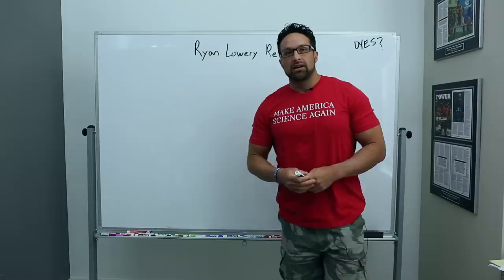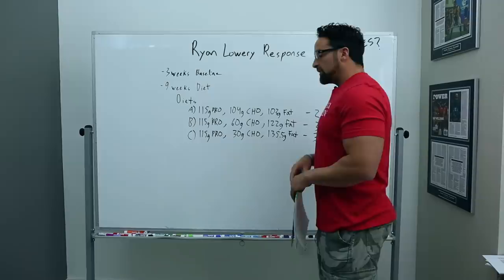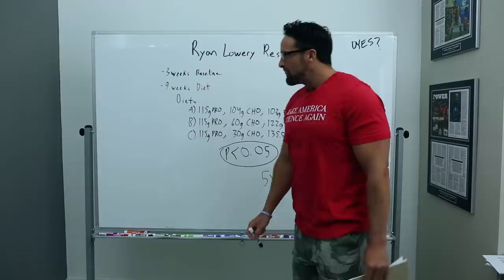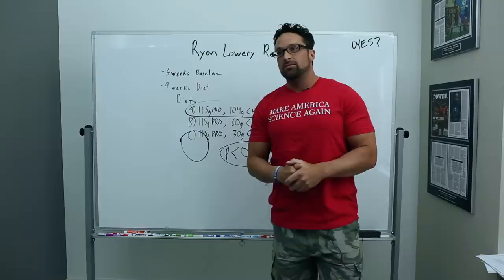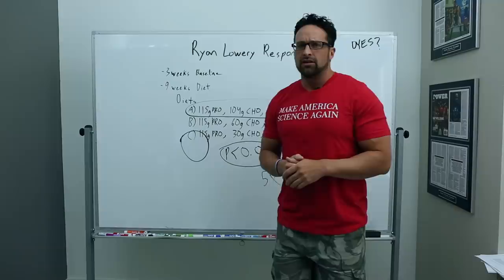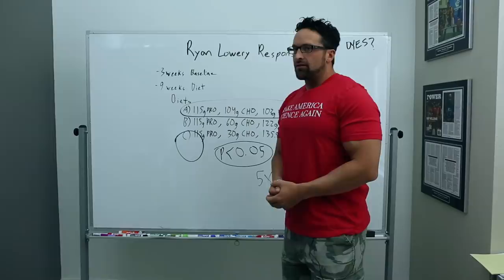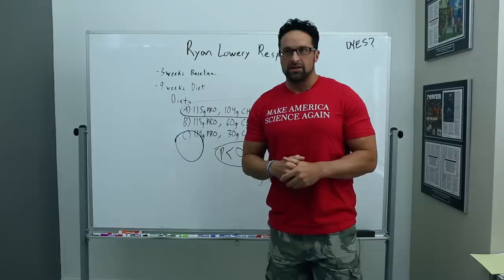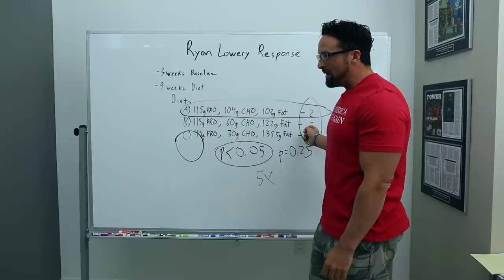Keto Response - Ryan Lowery Keto Claims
So I was told by many of you about Ryan Lowery and his response video about the Joe Rogan Podcast. In it, he attempts to discredit much of the science behind much of what was said and refers mainly to it as "claims" So of course, i did what anyone else would do and fight "science" with science. Let's discuss what he claimed, what studies he cited, and my response to his points.

Links discussed in the video:

First study discussed 'showing' differences in fat loss when protein and calories equated

Meta-Analysis of 32 studies equating for protein and calories but differing in carbs and fats

2nd Metabolic Ward study showing that fat restriction resulted in greater fat loss than carb restriction (full text is available so you can do a screen grab)

The Ketogenic Bible by Lowery

(this also accused Lowery and Wilson of fraud on their ketogenic diet study)